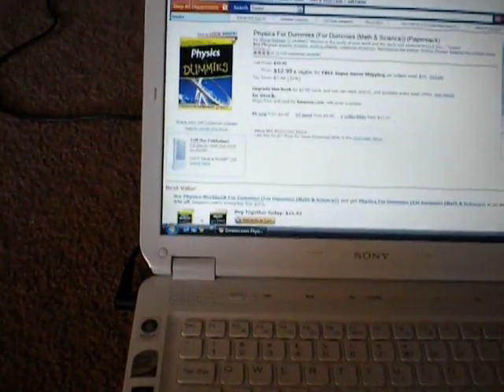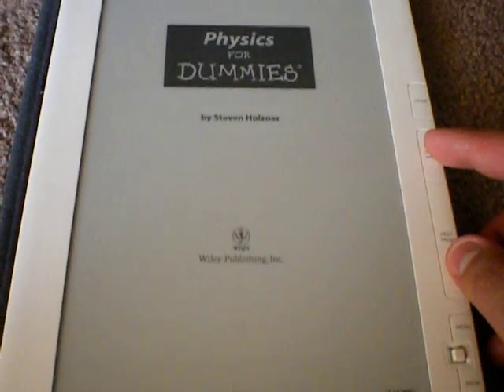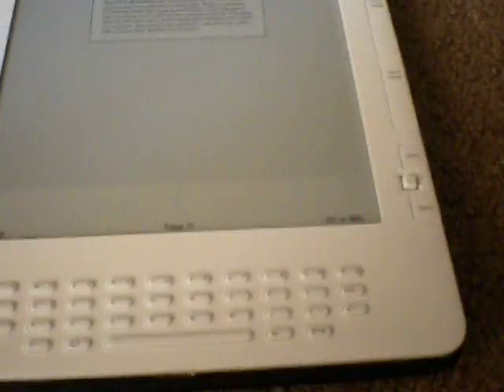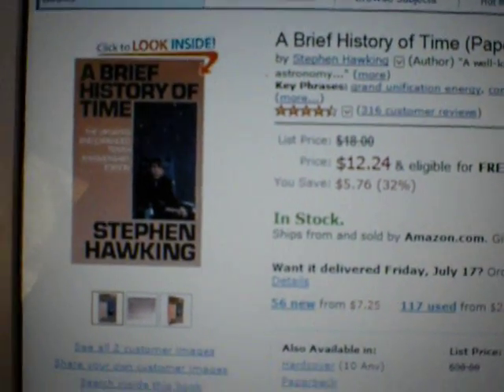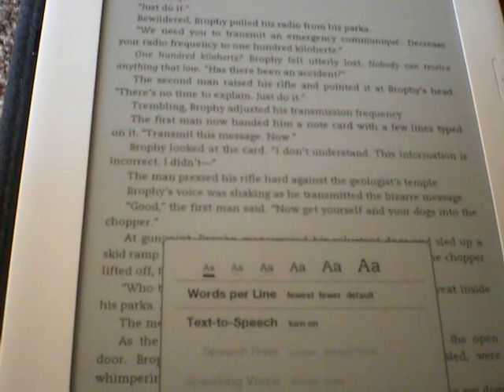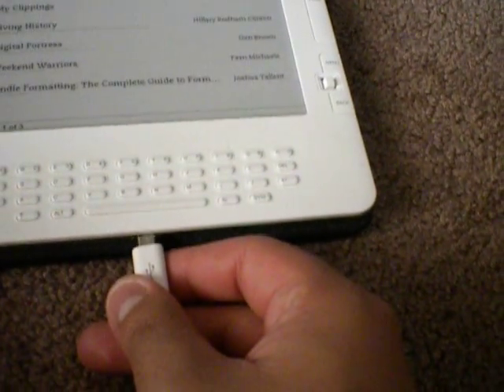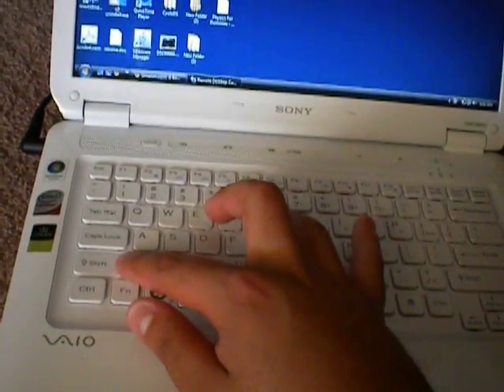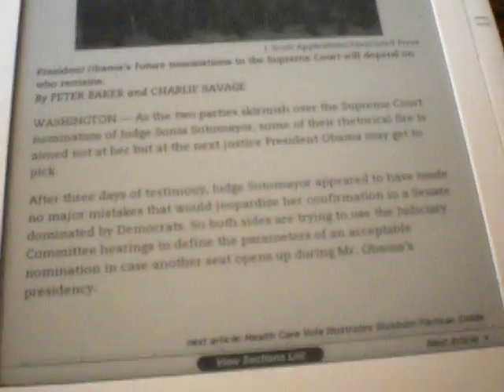Kindle DX - PDF Only Review